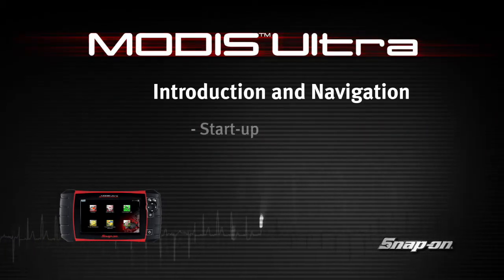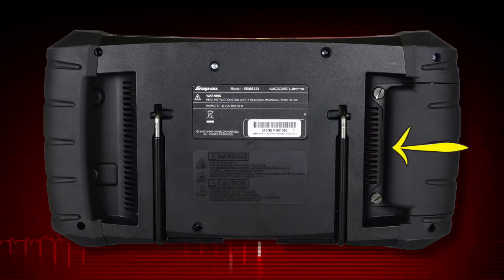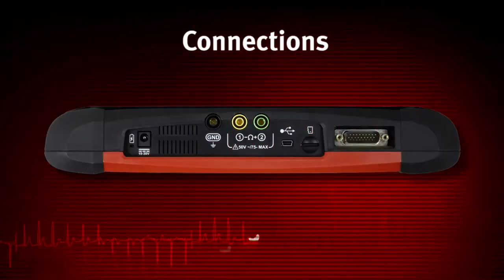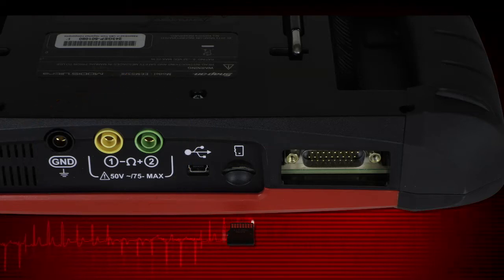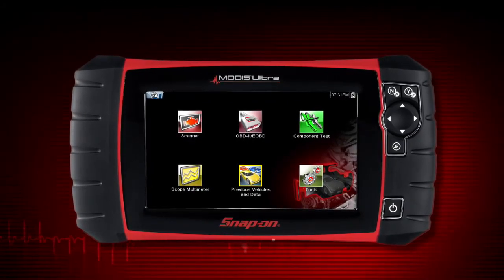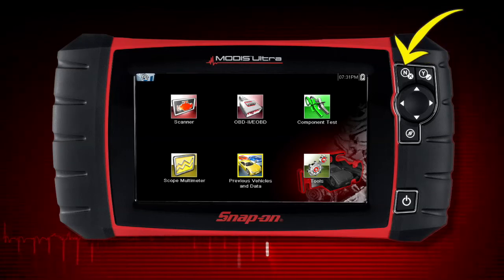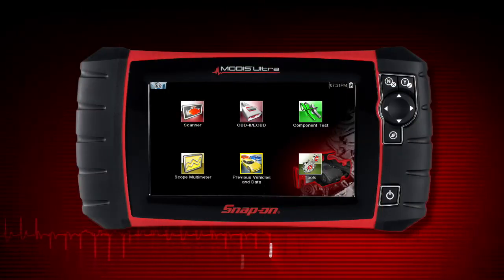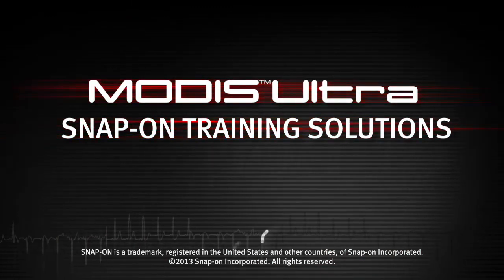Introduction and Navigation: MODIS Ultra™ (Pt. 1/11) | Snap-on® Training Solutions®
Getting started with MODIS Ultra.